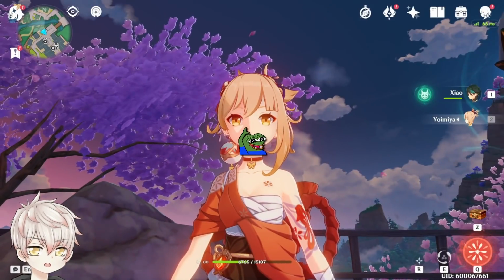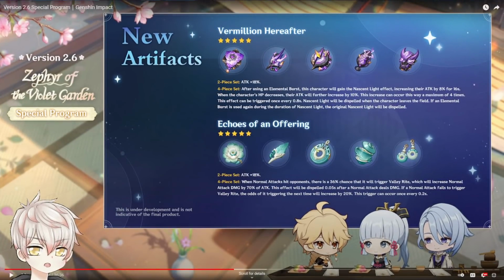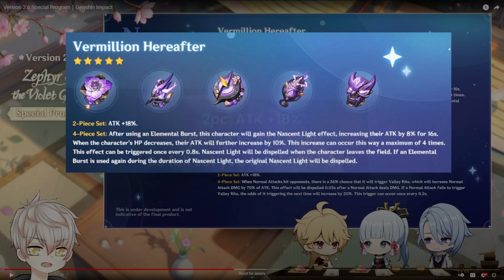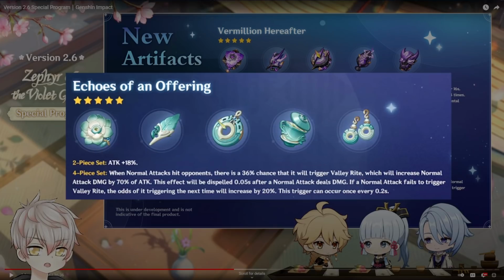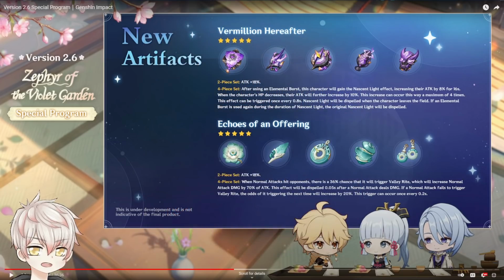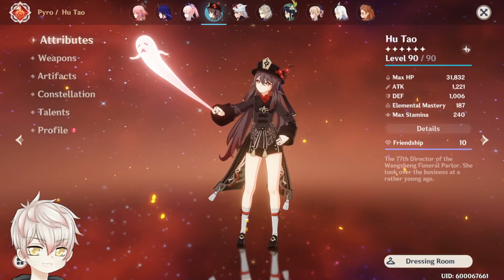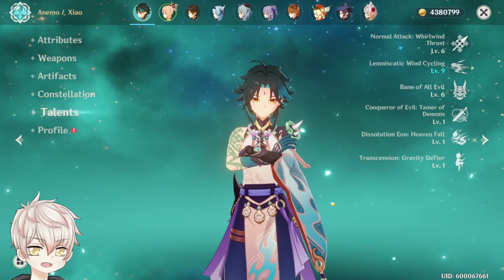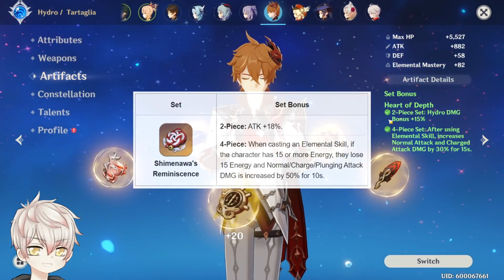VERMILLION & ECHOES | An IN-DEPTH LOOK at the NEW 2.6 ARTIFACTS | Genshin Impact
I wonder how many ATK +18% 2 piece sets we'll have by the end of the year...
▼ EXPAND ME ▼